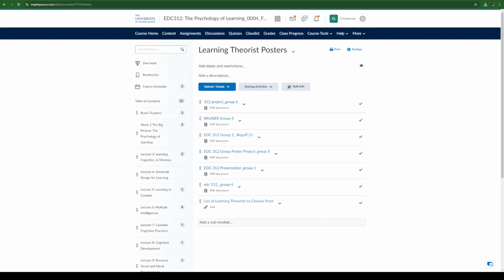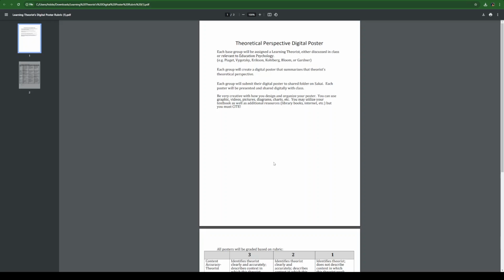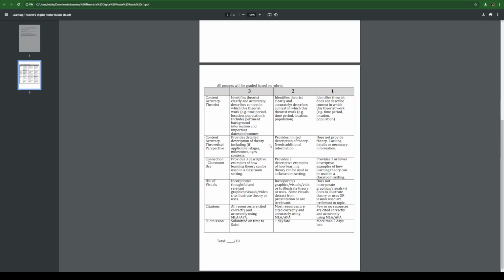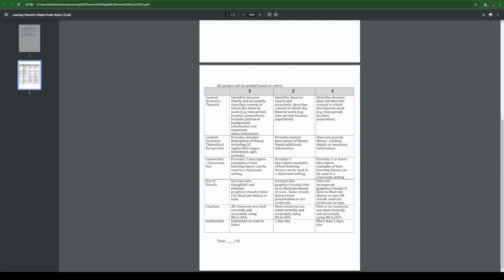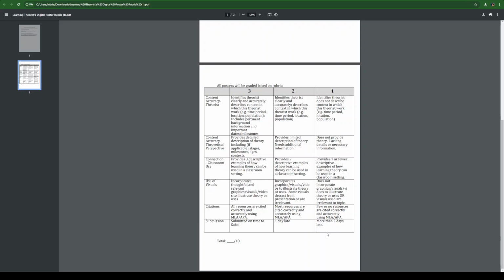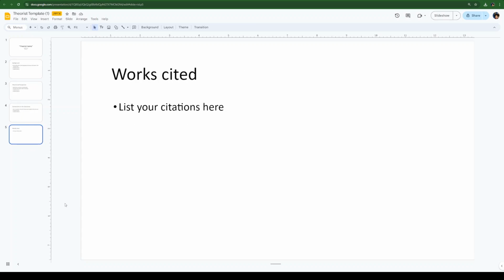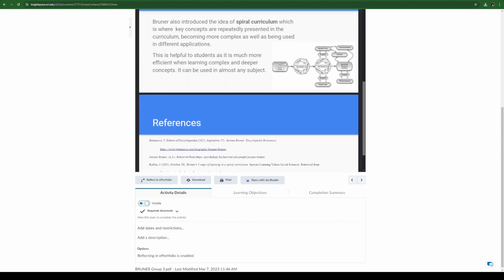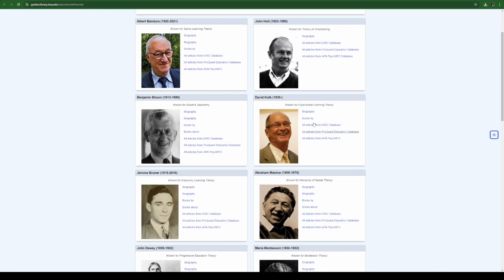Learning Theorist Poster Tutorial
EDC 312, goes through how to complete the Learning Theorist Poster project